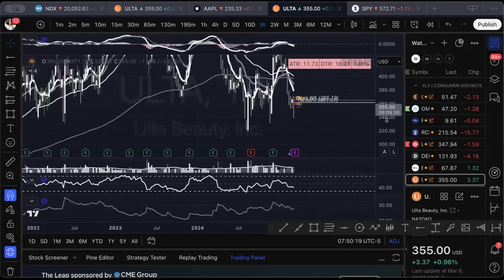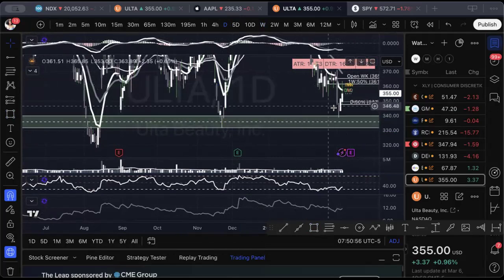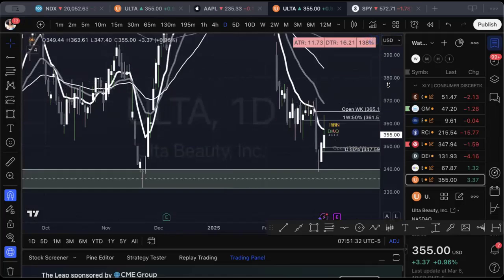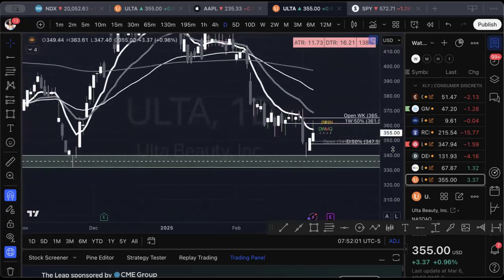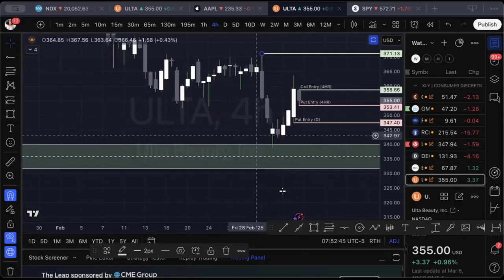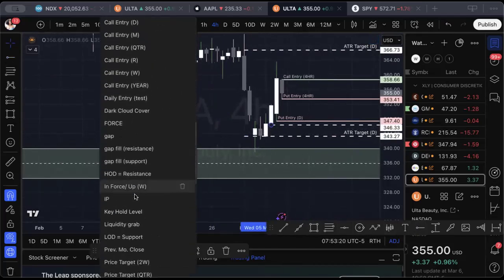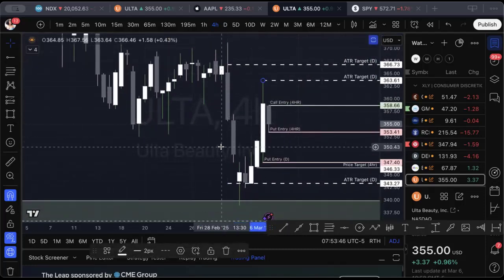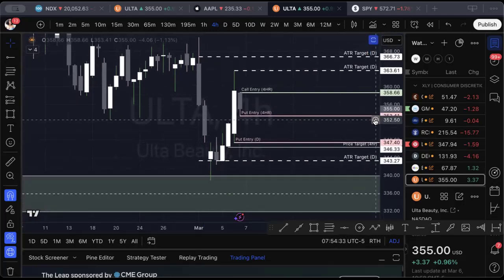$ULTA Free Trade Idea 3/7/2025